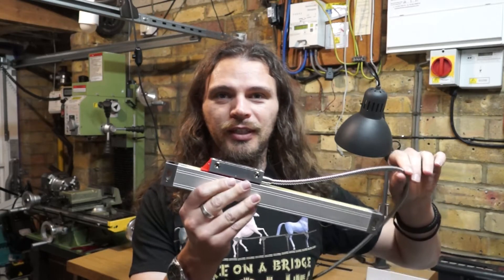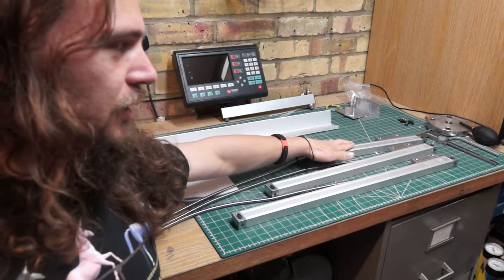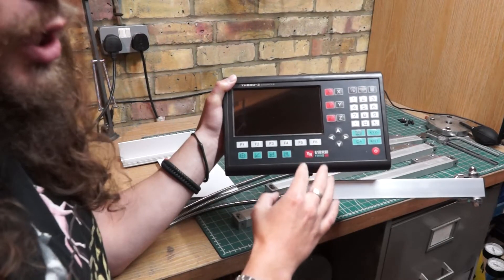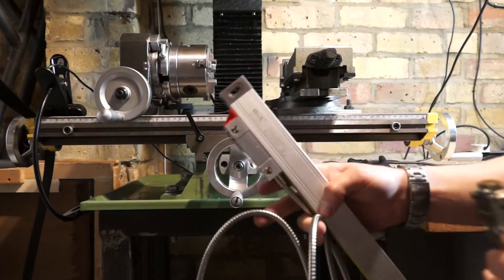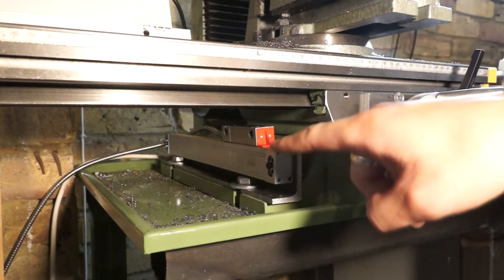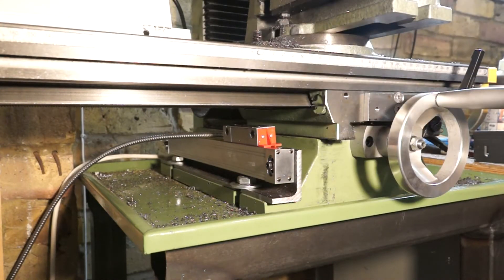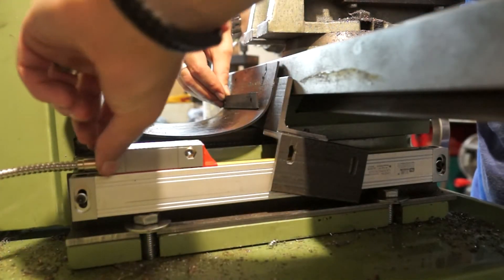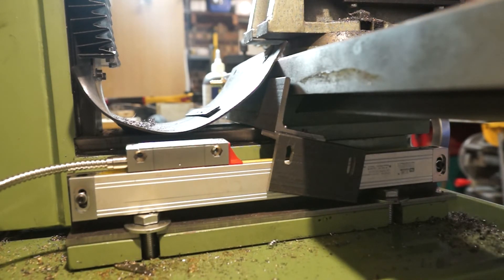Fitting a (DRO)Digital Readout to my Warco Milling machine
I am CavemanAston and this video is about: Fitting a new DRO to my Warco milling machine.

You can also follow me @cavemanaston on Instagram